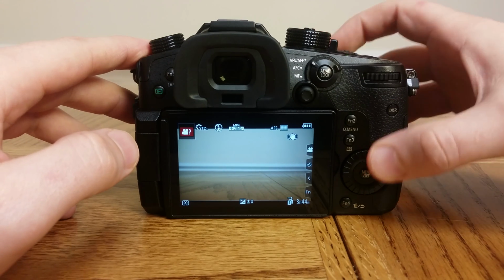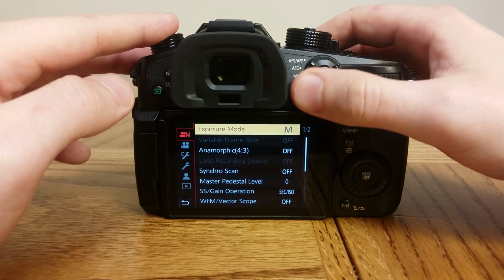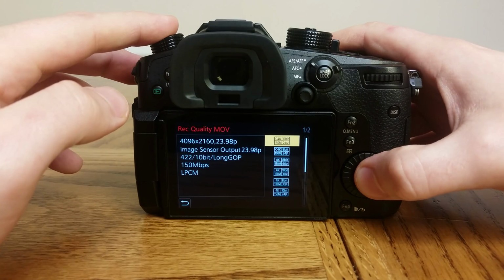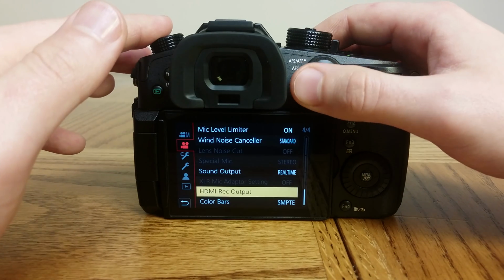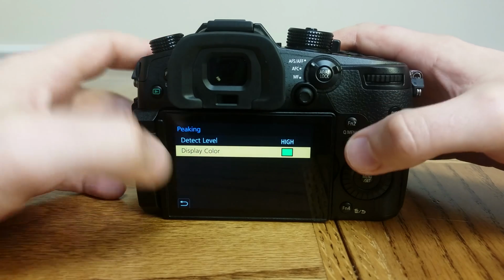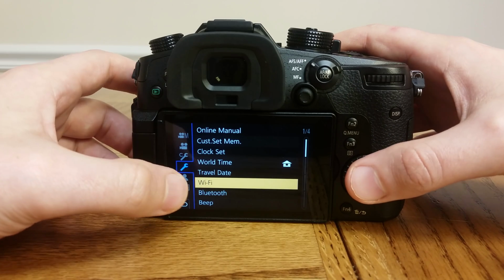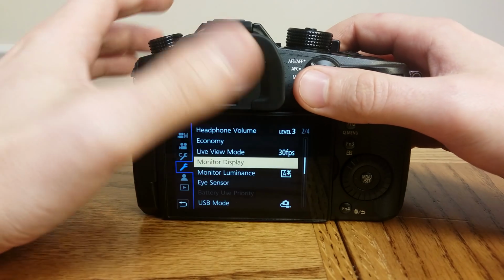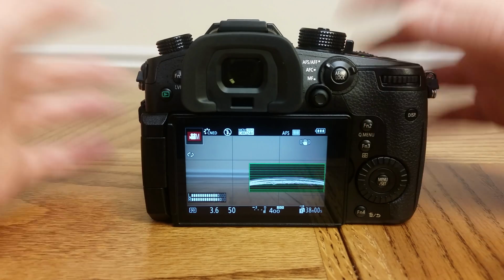GH5 Vid Settings